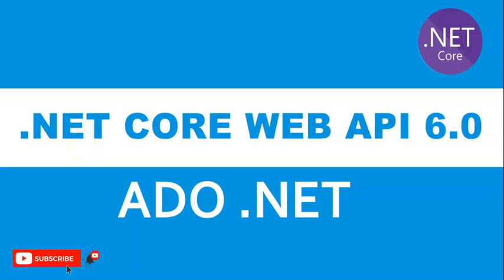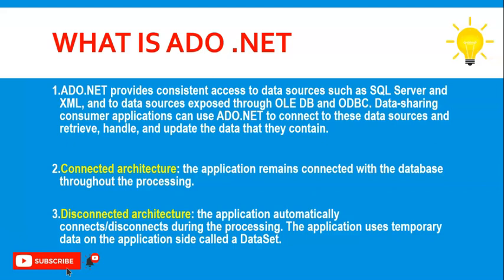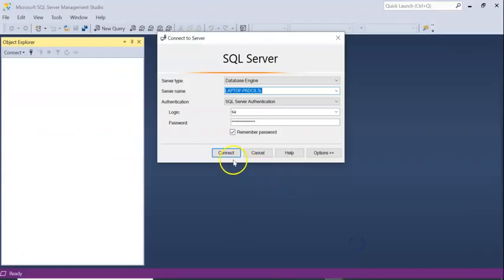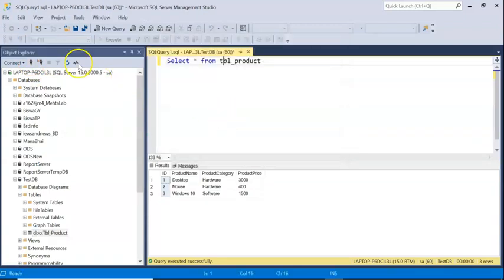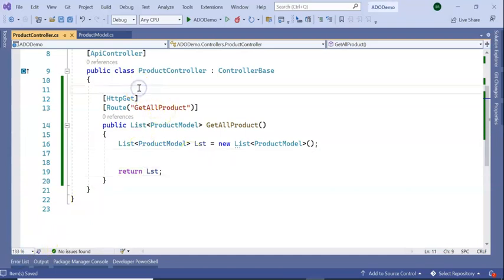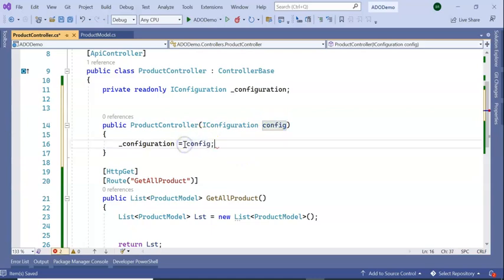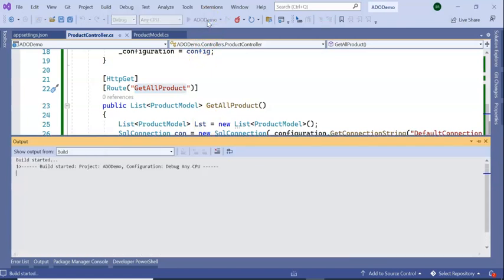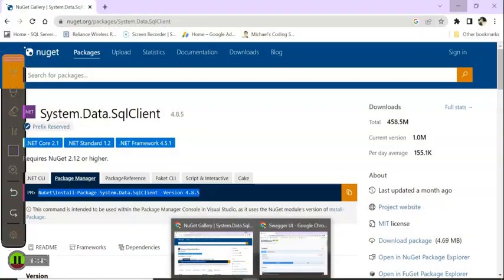Implement ADO .NET with ASP .NET Core 6.0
ADO.NET provides consistent access to data sources such as SQL Server and XML,
and to data sources exposed through OLE DB and ODBC.
Data-sharing consumer applications can use ADO.NET to connect to these data sources and retrieve, handle,
and update the data that they contain.